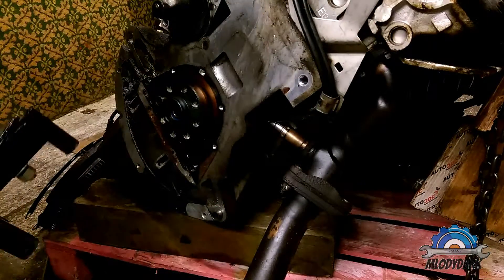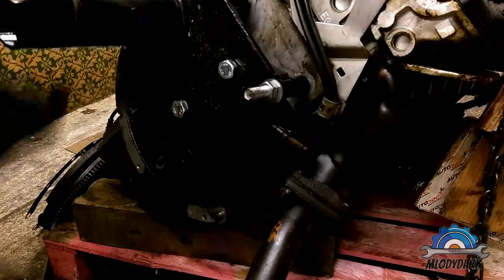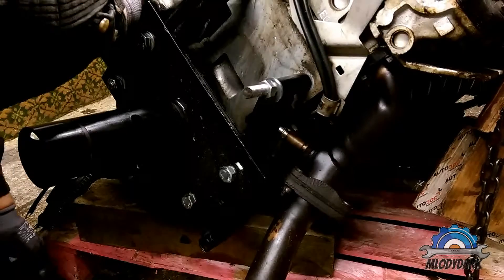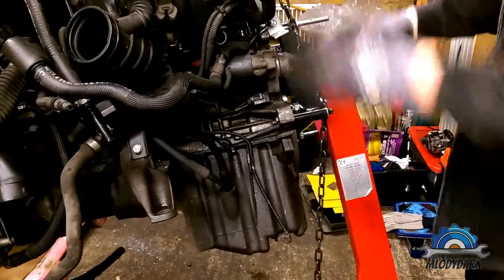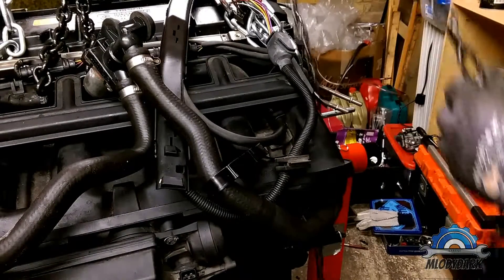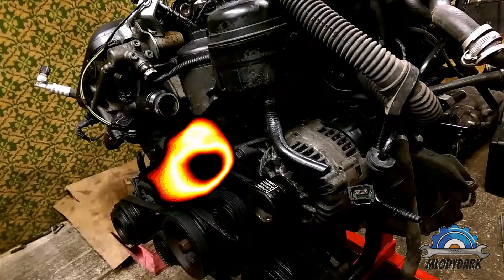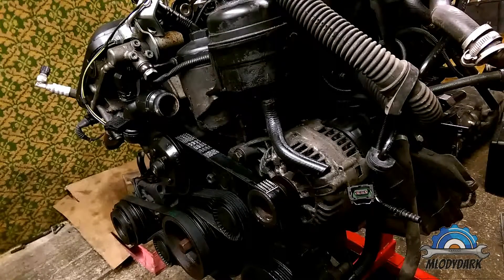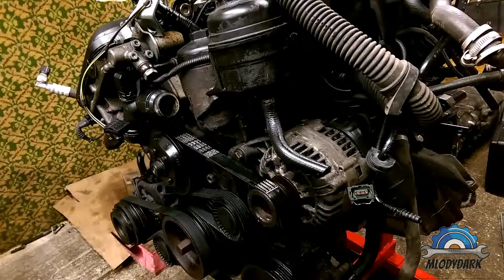BMW engine on stand How to?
BMW e46  how to mount  an engine on the stand.This is the first thing when you want to work on an engine,do rebuild ect.